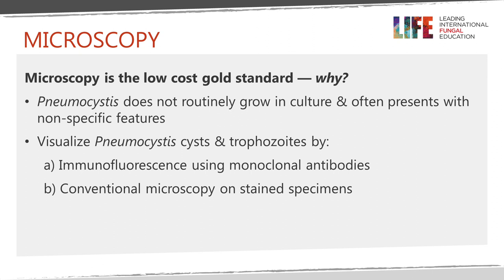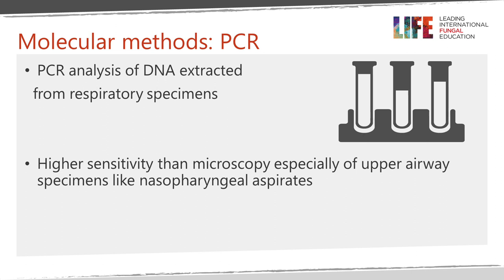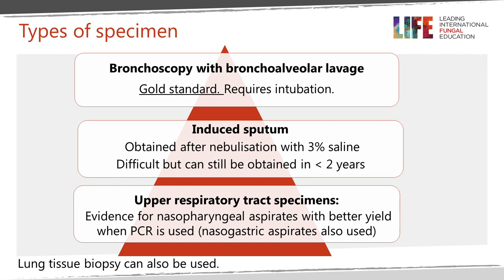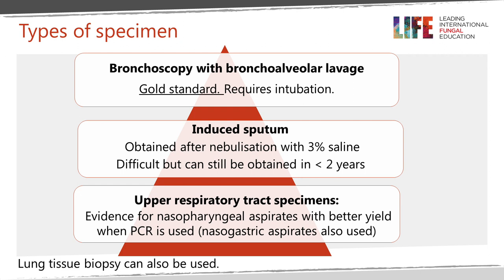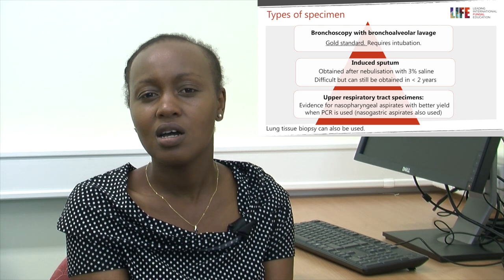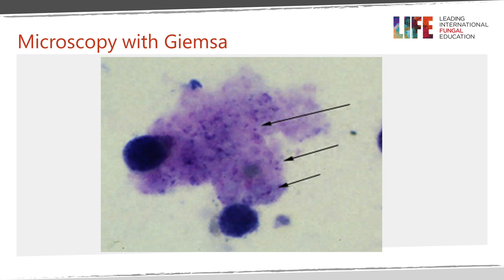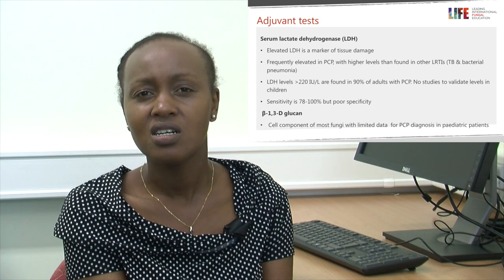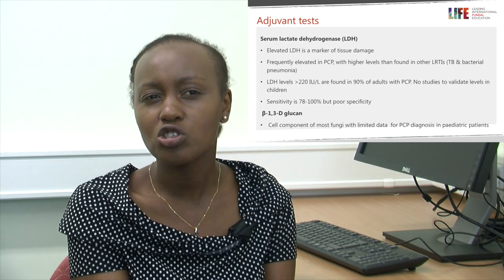Pneumocystis microscopy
Types of specimens (gold standard=BAL), visualisation of cysts, comparison of different diagnostic methods, Giemsa, silver stains, methenamine silver, immunofluorescence, adjuvant tests (LDF, BDG).